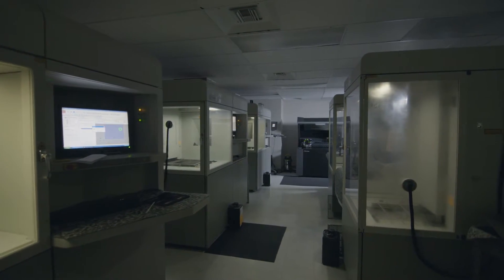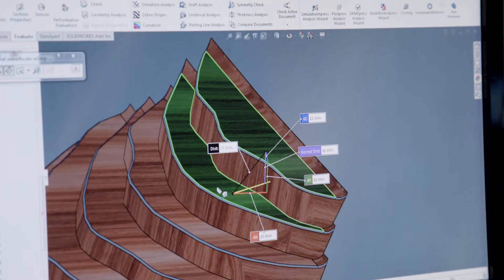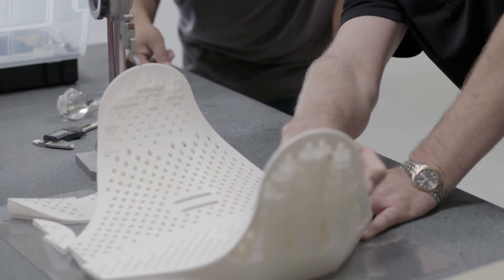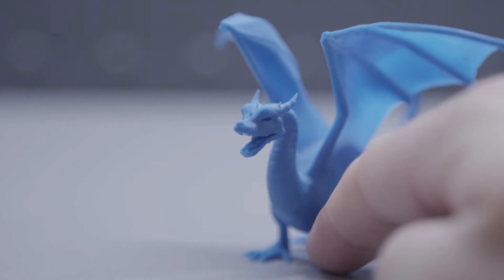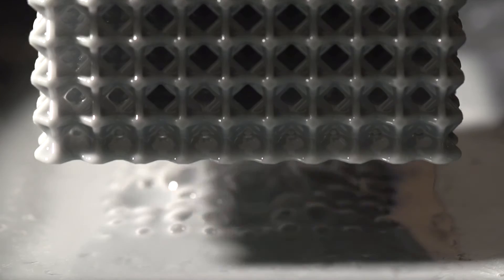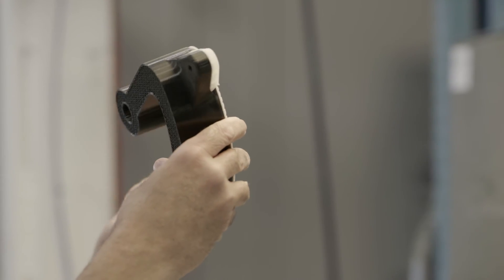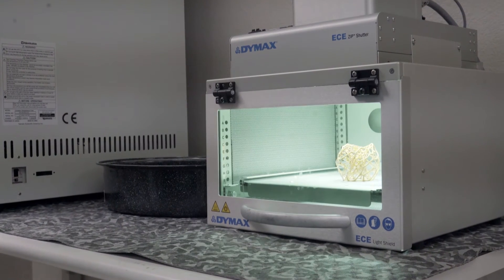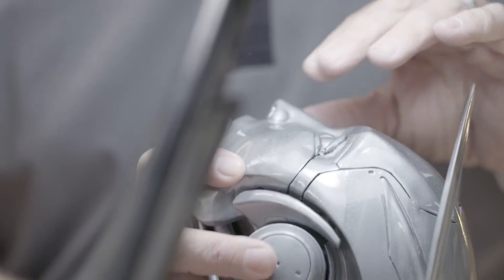Dinsmore Inc. 3D Printing Services and Additive Manufacturing in Orange County, California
The advancement in the 3D printing technology and knowledge has grown exponentially. Prototypes used to take weeks, now they are completed in a matter of days or even hours. Dinsmore, Inc. is leading the way in the 3D printing industry by offering clients cutting-edge technology capable of outputting products in various types of material.